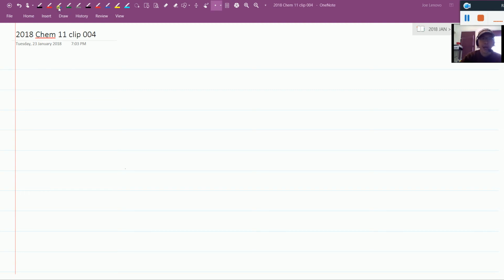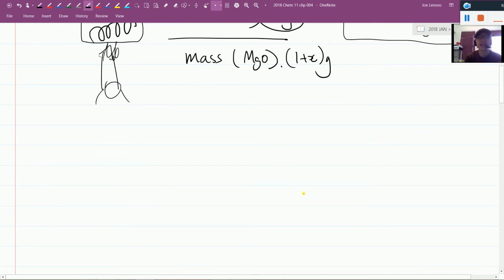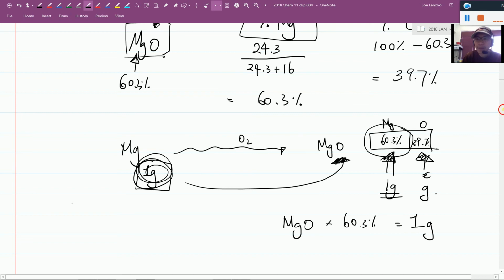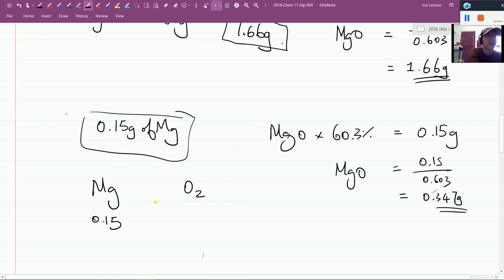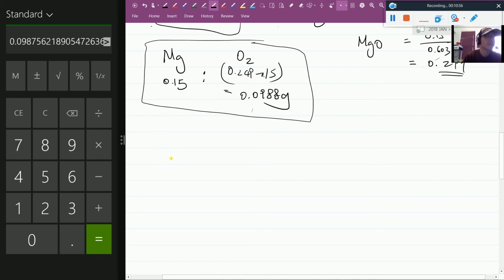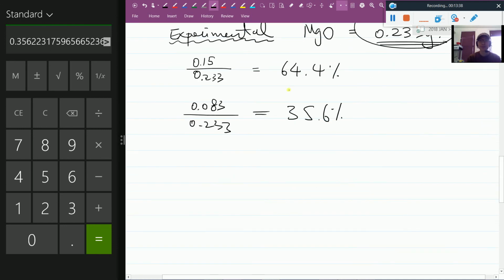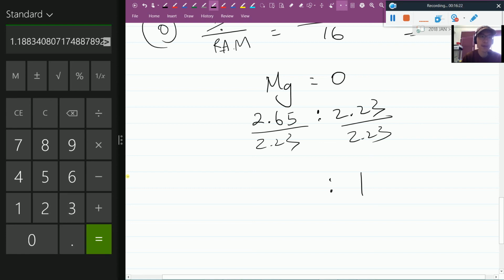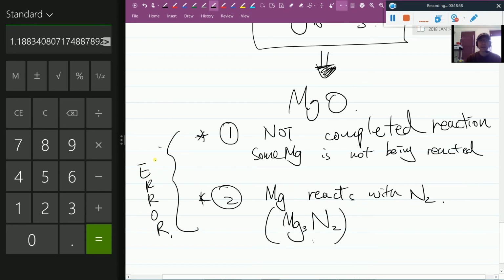2018 March chem 11 clip 4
This clip explains the percentage composition and its application for finding out the formula of a compound